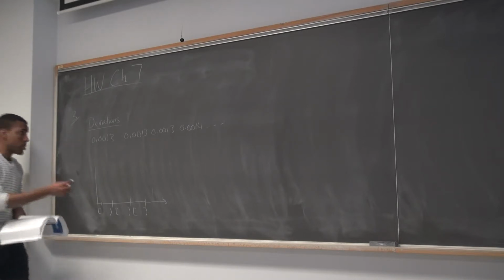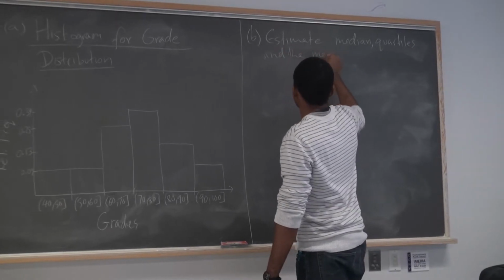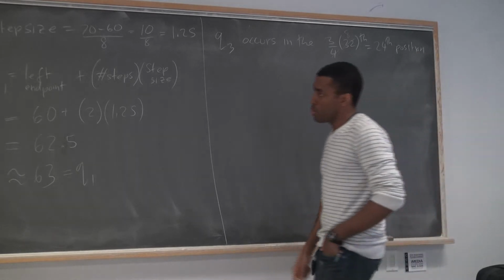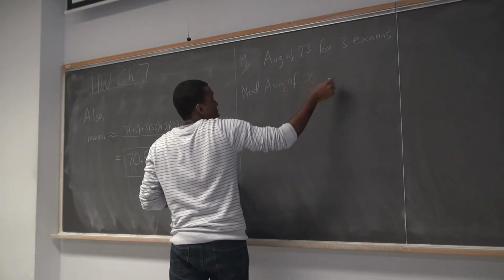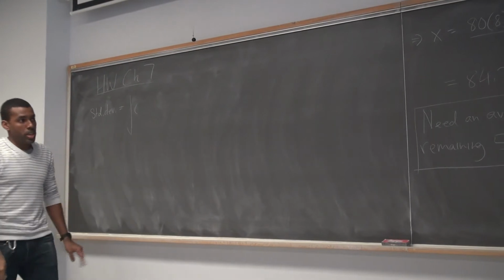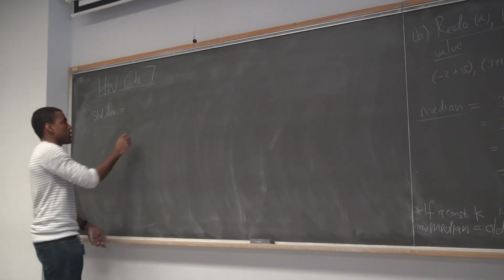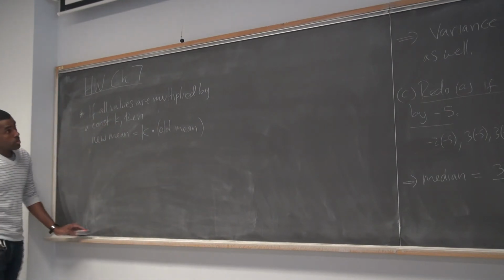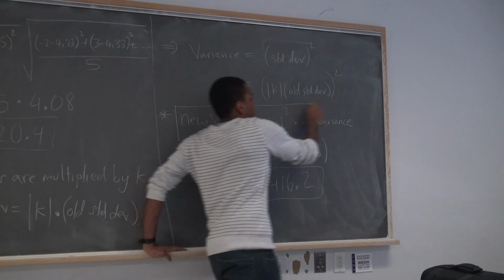Math 209 Lecture 15 - Descriptive Statistics part 3 - Review and homework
In this lecture, we review the homework for chapter 7 of our text on the intro to statistics. We look at frequency tables, constructing histograms and estimating the mean, median, standard deviation and variance for binned data. We also look at how adding a constant or multiplying by a constant factor changes the values of the mean, median, and standard deviation. In the next lecture, we will look at bivariate data sets.